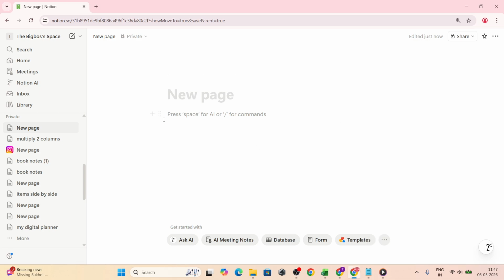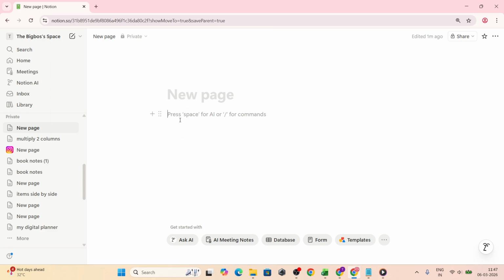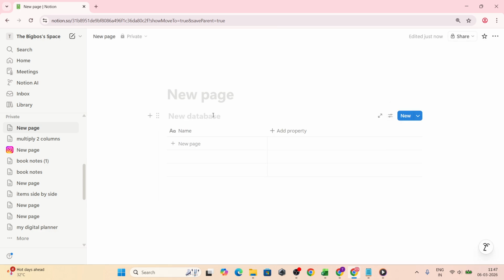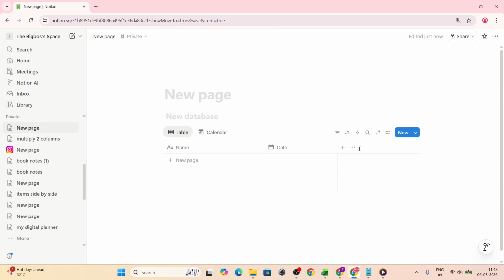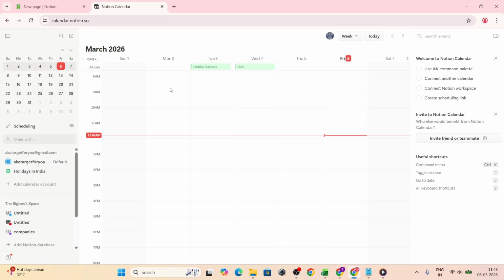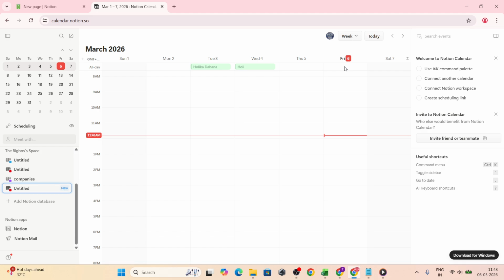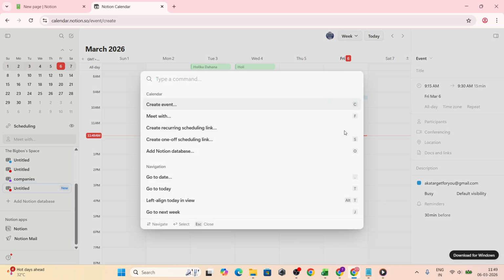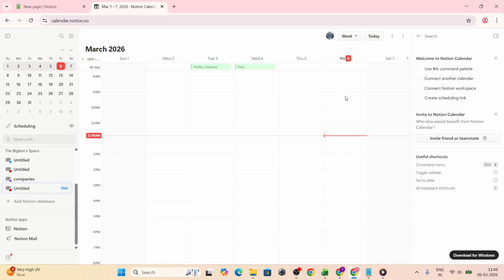How To Add A Database To Calendar In Notion (Step By Step)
Learn how to add a database to calendar in Notion with this step-by-step Notion tutorial for beginners and power users. Master the Notion calendar view and database integration to improve your productivity and workflow management.